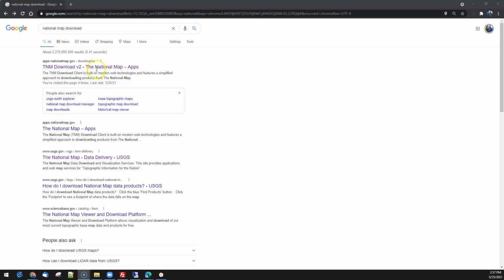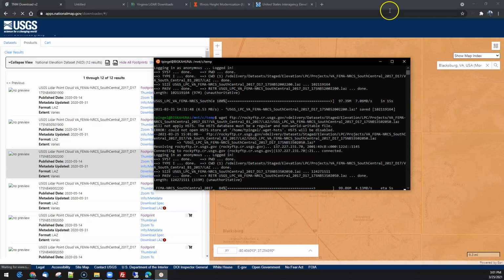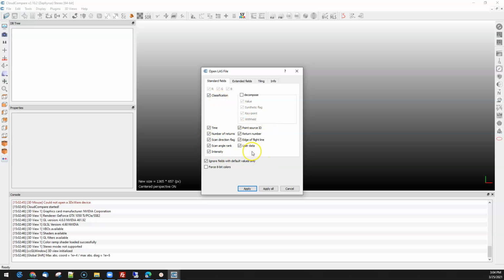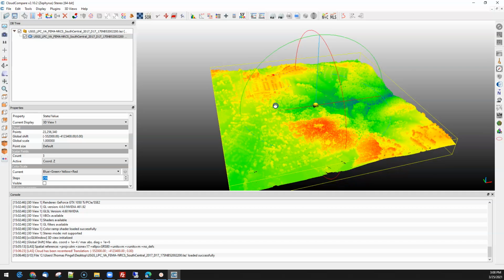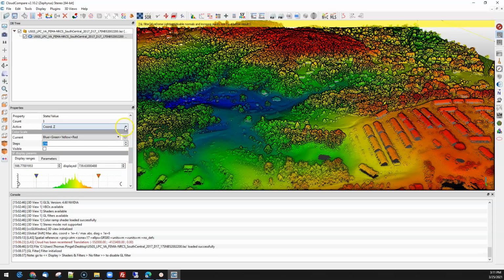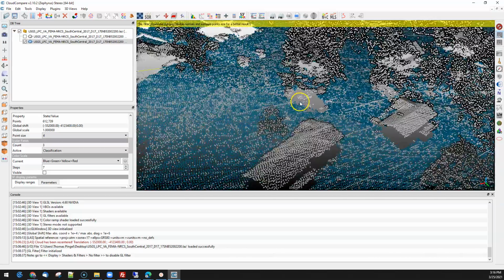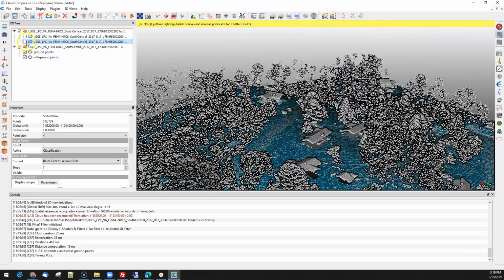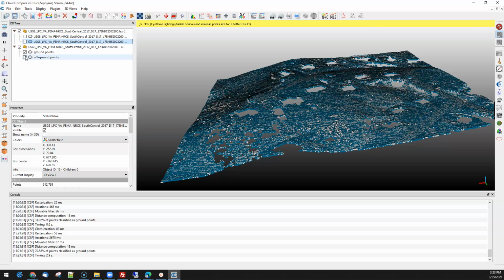Digital Terrain Analysis - Intro to Lidar